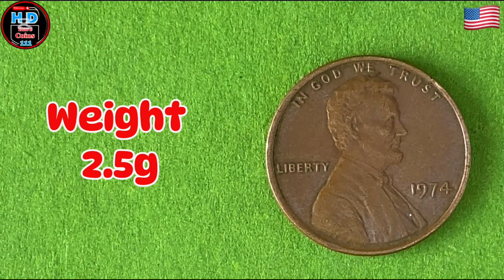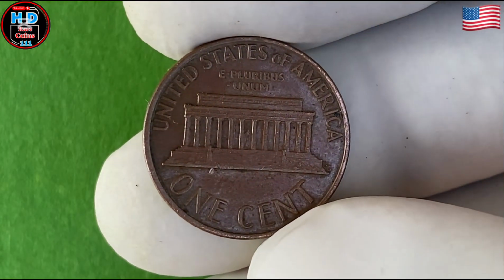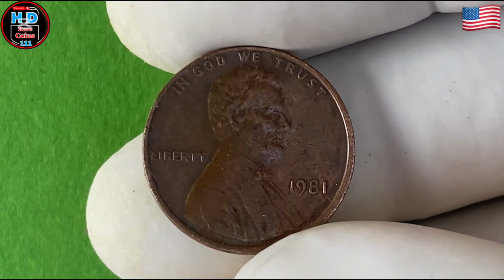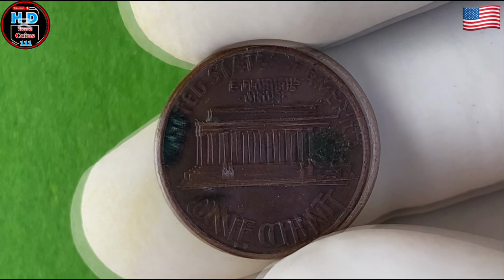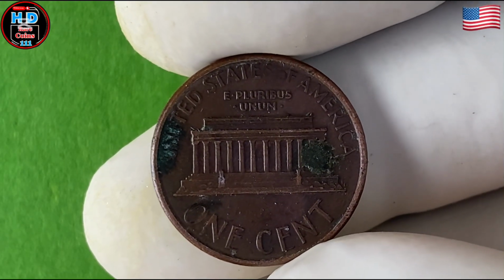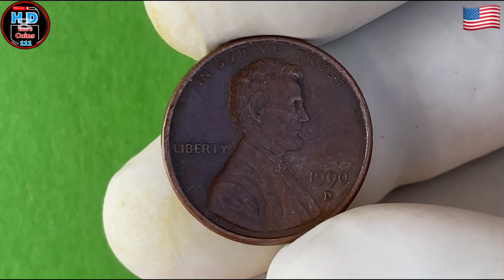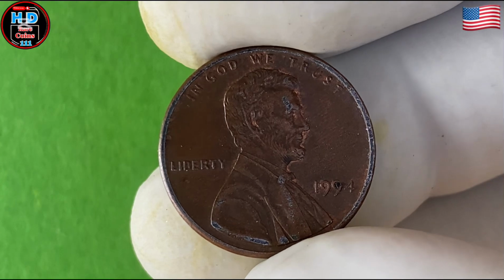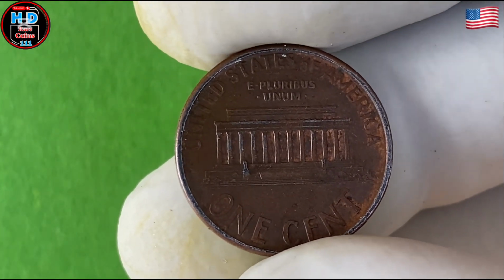Top 10 Most Valuable Lincoln Pennies That Could Make You a Millionaire! Worth Money!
Explore the world of rare Lincoln pennies worth a fortune. From hidden treasures to million-dollar coins, discover the stories and values behind these historic collectibles. Let’s find your next big treasure!

usa lincoln pennies
us lincoln pennies
usa lincoln wheat cent 1955
young lincoln penny
double sided lincoln penny
expensive lincoln pennies
what us pennies are worth money
what us pennies are worth a lot of money
what lincoln pennies are worth money
us lincoln wheat cent 1943
us lincoln wheat cent 1944
usa lincoln wheat cent 1945
usa lincoln wheat cent 1958
us lincoln wheat cent
special us pennies
usa lincoln wheat cent 1943
usa lincoln wheat cent 1944
valuable us pennies list
what lincoln pennies are worth the most
us coins penny
u s penny
the lincoln penny
the us penny
s penny
are any lincoln memorial pennies valuable
us penny zinc
0 penny
which lincoln pennies are worth the most
5 lincoln woods purchase ny
9 lincoln woods purchase ny
9 decades of lincoln pennies value
how many pennies is 8 dollars
upside down lincoln penny
how many pennies is 800 dollars
7 eleven lincoln highway
7 lincoln place
60's lincoln continental
6 lincoln woods purchase ny
5 pennies coin
us 1 penny
5 cent lincoln stamp
4 cents lincoln stamp
4 lincoln pennies joke
3 cent lincoln purple stamp value
3 lincoln's 4 copperheads joke
3 cent lincoln stamp
3 lincoln penny joke
2020 us penny
1 dollar lincoln coin
1 dollar lincoln coin value
which lincoln pennies are valuable
what is the lincoln penny
rare us lincoln pennies
usa lincoln bicentennial cent early childhood 2009
gold us penny
first us penny
first us penny minted
ebay lincoln pennies
us penny e pluribus unum
what lincoln pennies are most valuable
d lincoln penny
us lincoln cent values
bicentennial lincoln pennies
how much are 2009 lincoln pennies worth
usa lincoln bicentennial cent
us lincoln cent hunting
all us pennies
us lincoln penny values
why is lincoln on a penny
are 2009 lincoln pennies worth anything
are us pennies being discontinued
are any lincoln pennies valuable
most valuable us lincoln pennies
are lincoln pennies worth anything
value of us lincoln pennies
us lincoln pennies worth money
gold lincoln penny
u.s. pennies
which lincoln pennies are worth money
usa lincoln memorial cent 2000
old us pennies
old us pennies value
new lincoln penny
new us penny
numista lincoln cent
how much is lincoln penny worth
1975 us lincoln penny no mint mark
pennies us mint
us penny lincoln memorial
usa lincoln memorial cent 1981
usa lincoln memorial cent 1959
us coin penny
usa lincoln memorial cent 1982 copper plated zinc
usa lincoln memorial cent 1972
usa lincoln memorial cent 1983
usa lincoln memorial cent
lincoln on penny
lincoln-kennedy penny value
lincoln-kennedy penny
how much does a lincoln penny weigh
us coins penny 1982
us lincoln
jfk lincoln penny
9 lincoln place